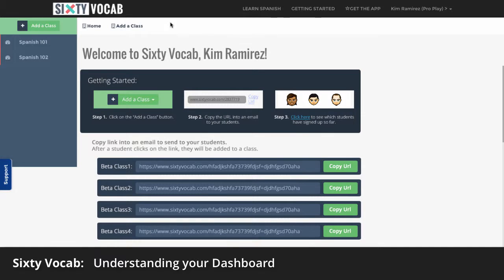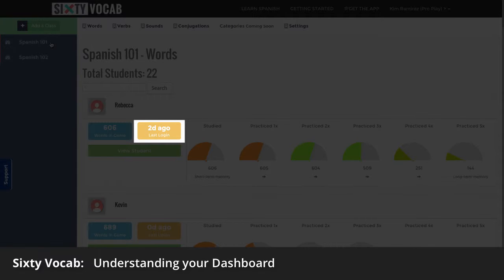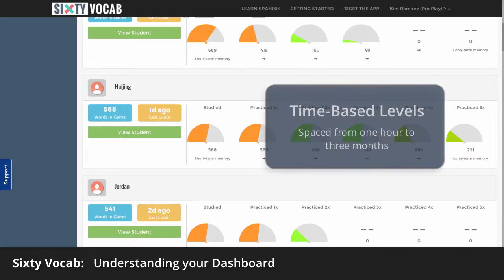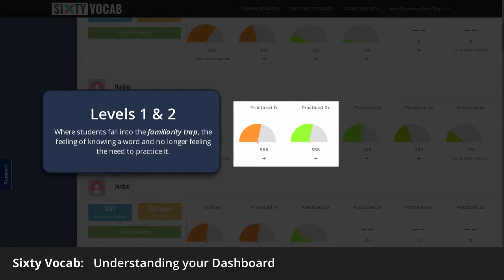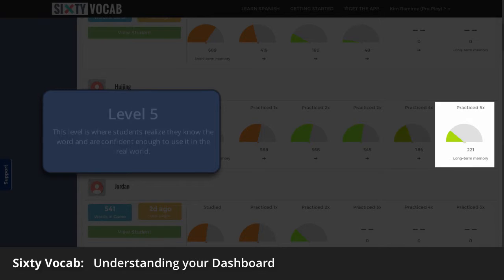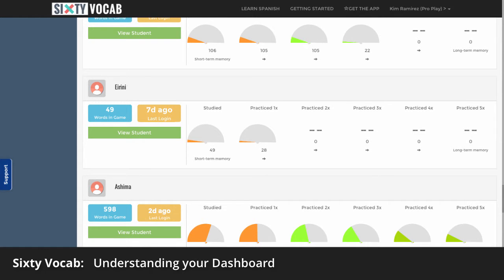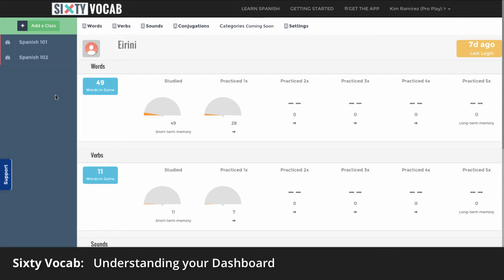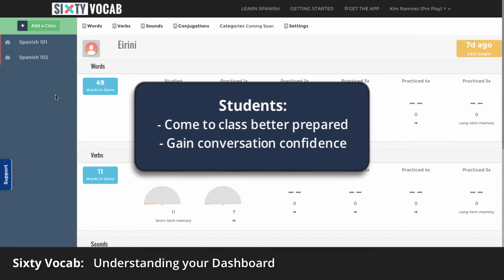Sixty Vocab - Understanding Your Teacher Dashboard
After setting up your dashboard find out how it works.